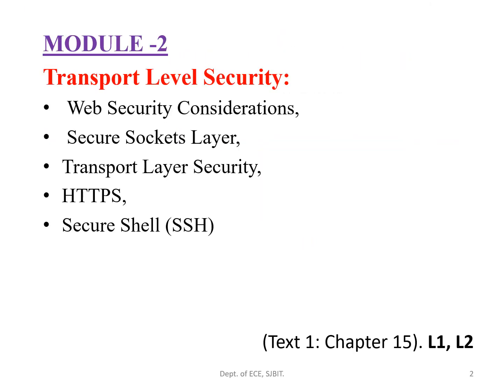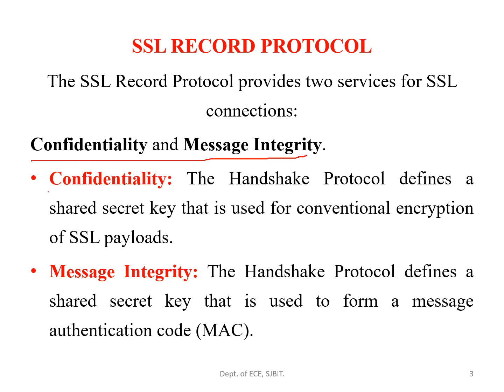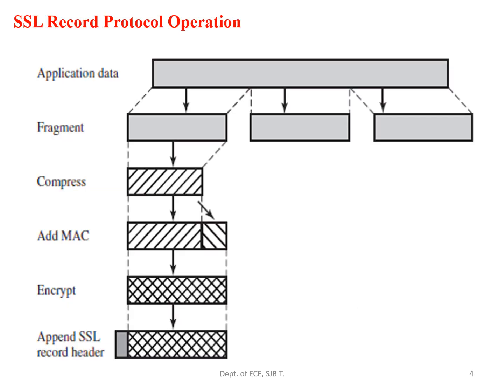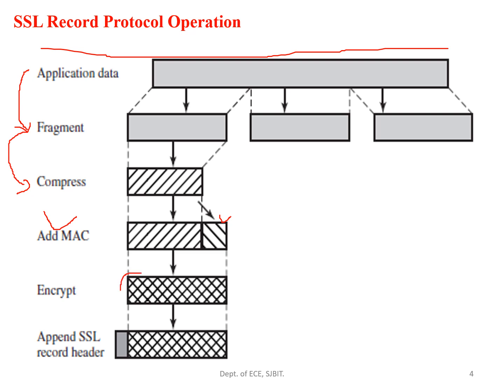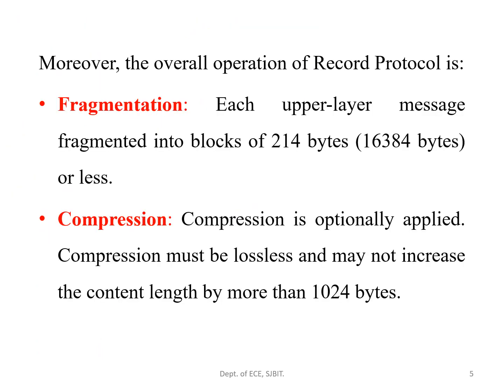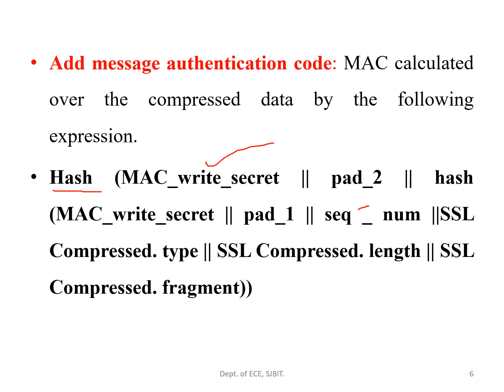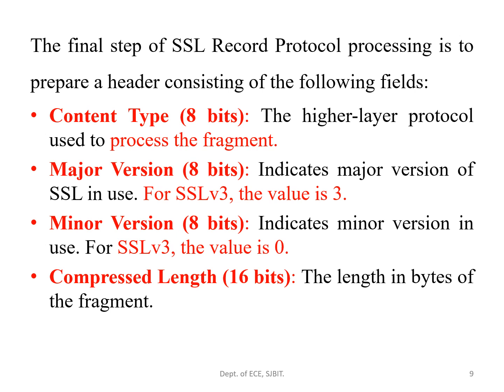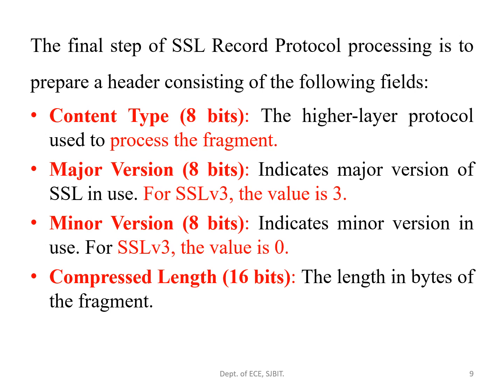Network Security Module 1&2 SSl record Protocol